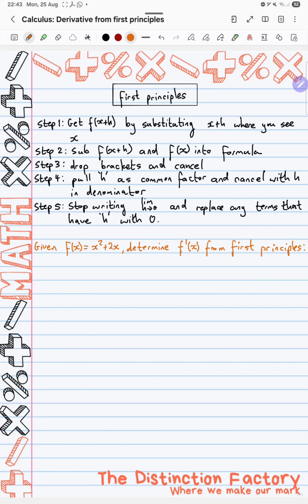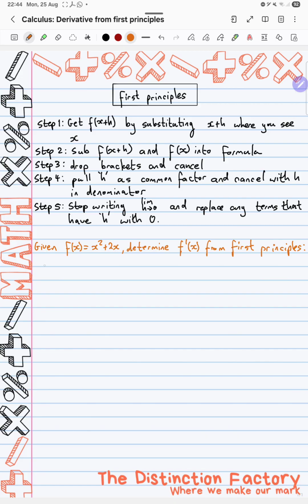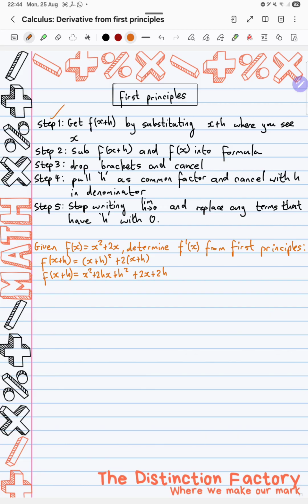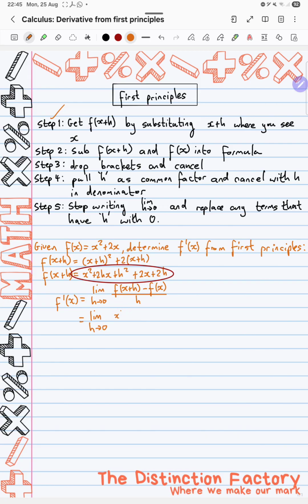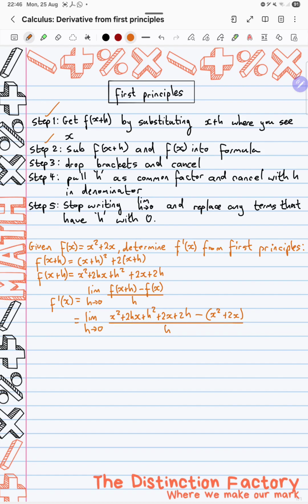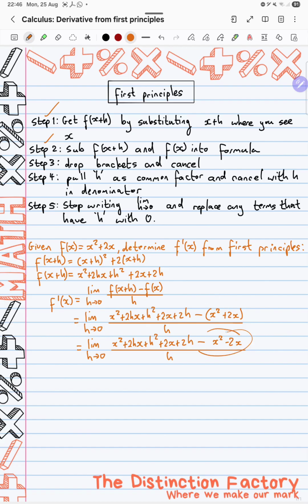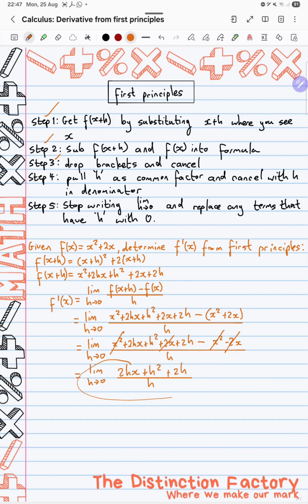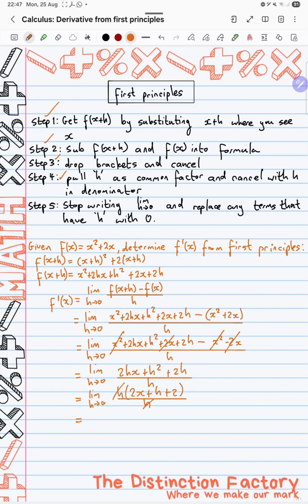Grade 12 calculus: calculating the derivative from first principles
how to calculate the derivative from first principles for grade 12 calculus.
easiest 5 marks